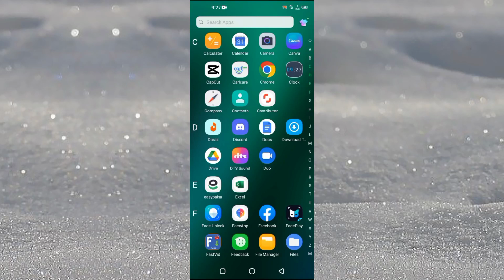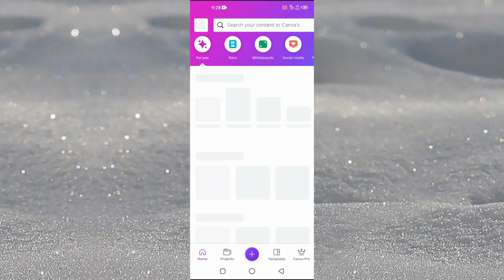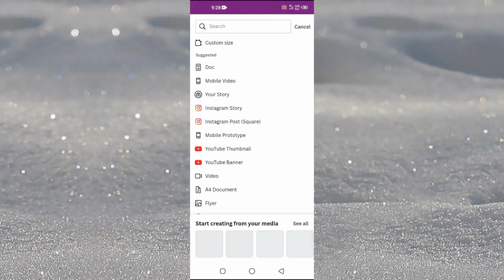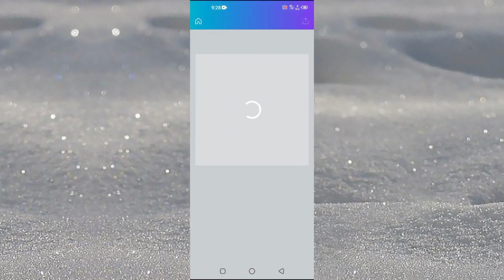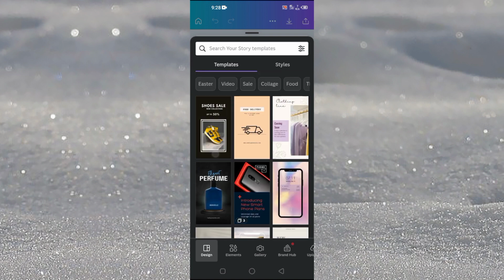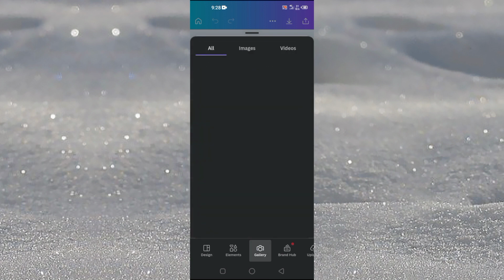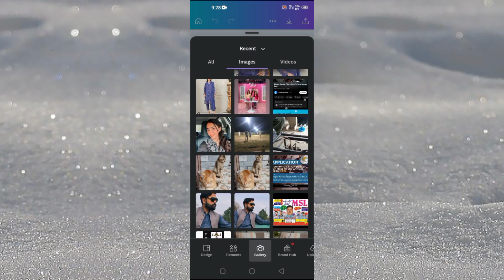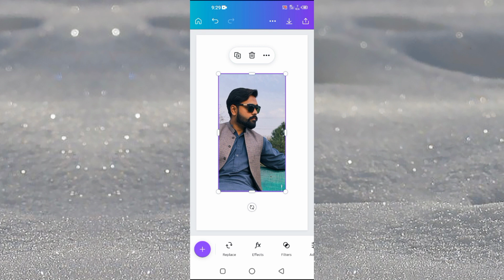How to Insert Picture in Canva Using Phone (Quickly)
In this video I'll show you How to Insert Picture in Canva Using Phone. The method is very simple and clearly described in the video. Follow all of the steps & you will know how to remove background in canva mobile app.